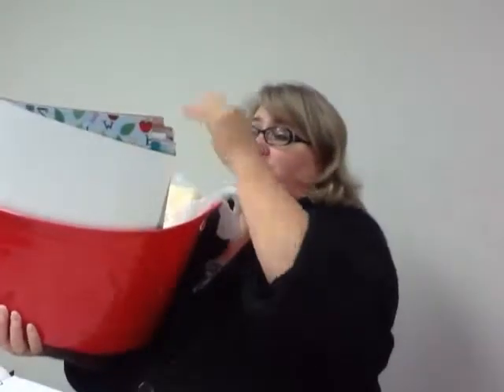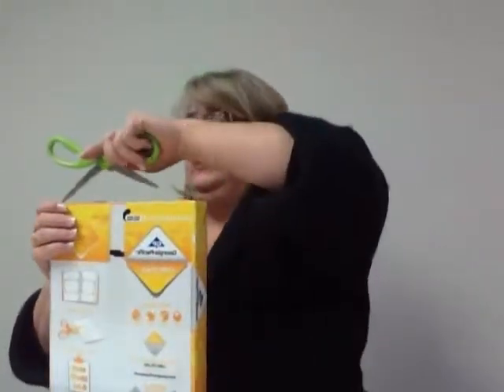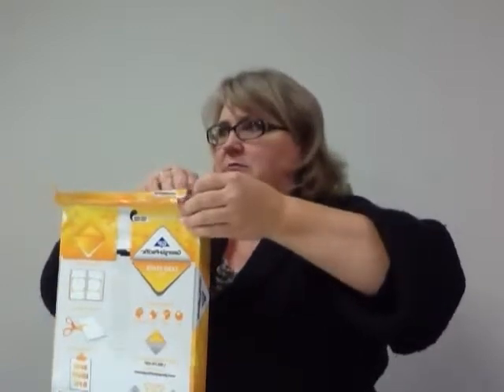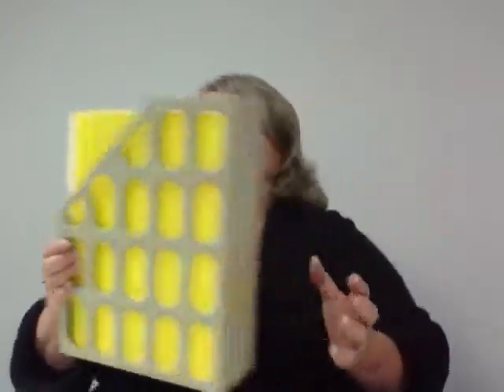Lapbooking 101 Ep.2/11 - A Homeschool Mom's Workshop How to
The 2nd of 11 training videos from my lapbooking workshop with the moms in my homeschool support group. See the first video for more info. :)